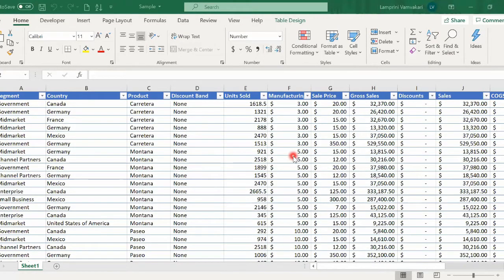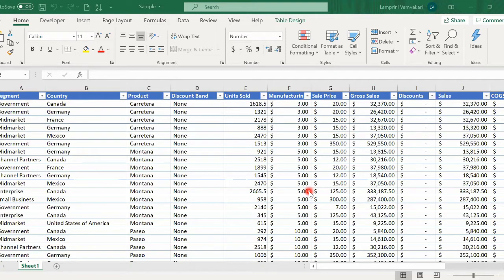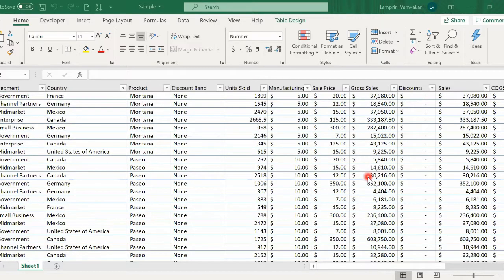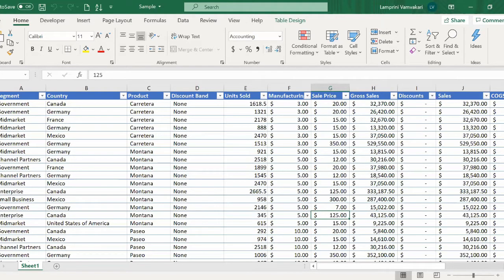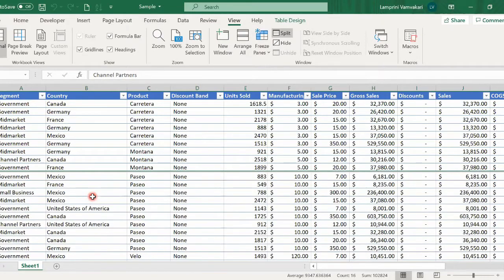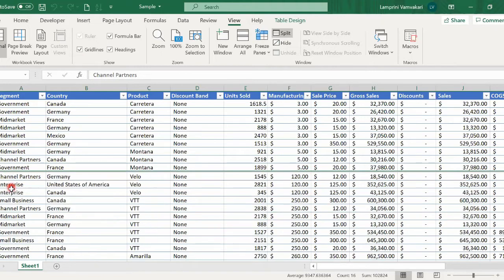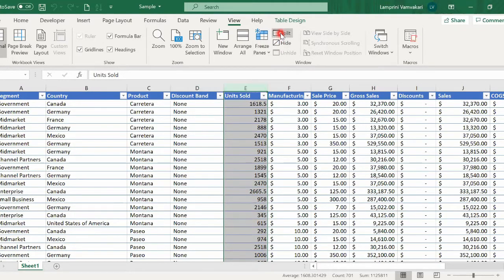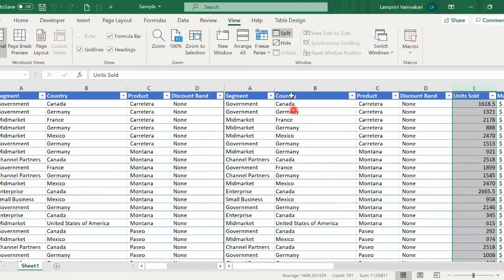Using the Split Option to See Your Data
Learn how to use the Split Option to See Your Data. Whether you are an advanced user or beginner, there will be something new to learn from this course.